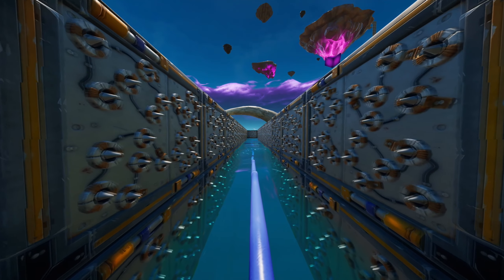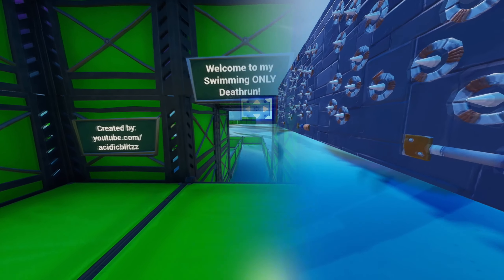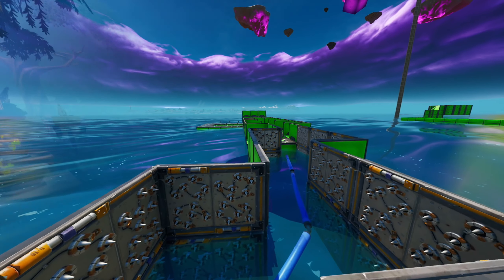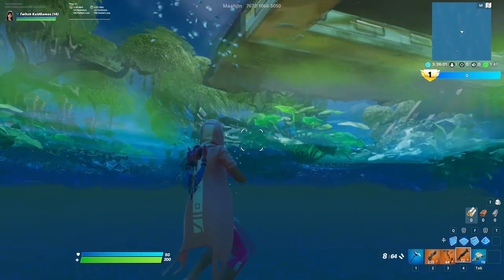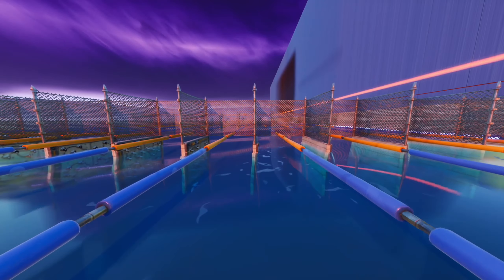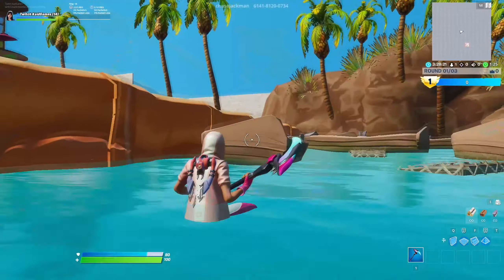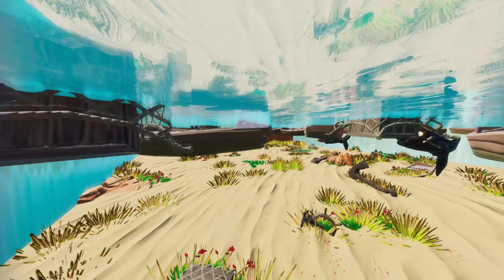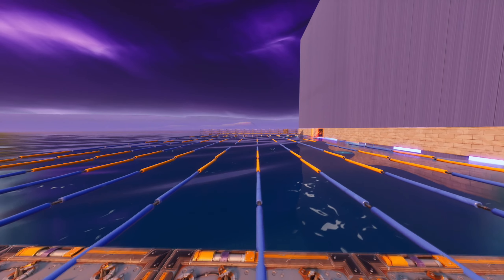TOP 5 BEST SWIMMING Creative Maps In Fortnite | Fortnite Water Map CODES (NEW MAPS)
Click on this video if you want to see THE BEST SWIMMING MAPS in fortnite. Let’s see which map codes are worth your time! So that’s why I made this video, in which I will show you ONLY the best and new fortnite swimming maps with codes. All of this and much more you will be able to find in this amazing fortnite swim map codes list. So with that said, let’s get right into it …

USE CODE *KAIDGAMES* IN ITEM SHOP

👉FORTNITE TOP 5 BEST SWIMMING MAPS👈

The BATTLE IS BUILDING! Fortnite Battle Royale is the FREE 100-player PvP mode in Fortnite. One giant map. A battle bus. Fortnite building skills and destructible environments combined with intense PvP combat. The last one standing wins. Available on PC, PlayStation 4, Xbox One & Mac. Battle royale games are played between a large number of individual players or a number of small squads (typically up to four or five players). In each match the goal is to be the last player or last team standing by eliminating all other opponents. A match starts by placing the player-characters into a large map space which may have random distribution or allow players to have some control of where they start. All players start with minimal equipment, giving no player an huge advantage at the onset though games allow players to customize the appearance of their character. Randomly scattered around the map are weapons, armor, vehicles, and other items that are beneficial for combat and survival. Players need to search the map for these items while avoid being killed by other players. Equipment from eliminated players can be looted as well. The safe area of the map decreases in size around a randomly selected point throughout the match forcing surviving players into closer quarters and increasing the chance of player encounters.